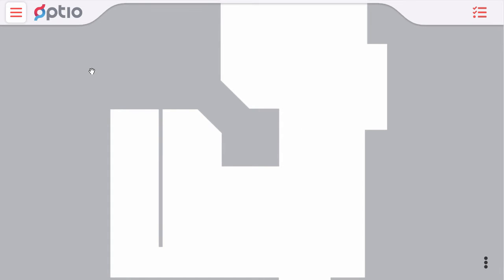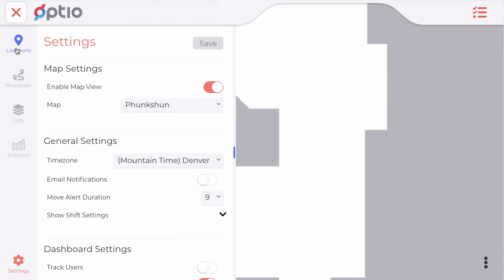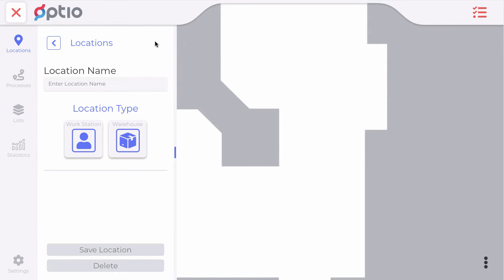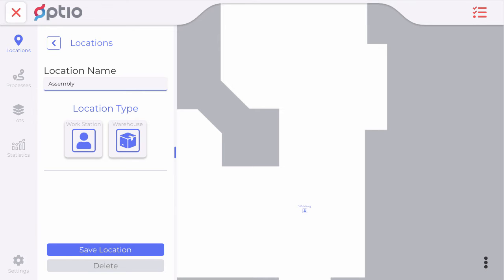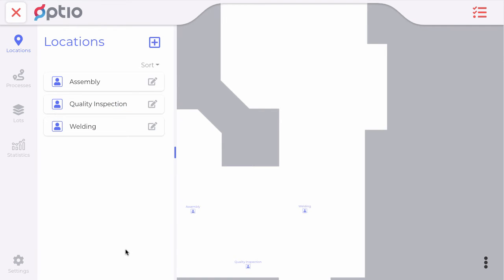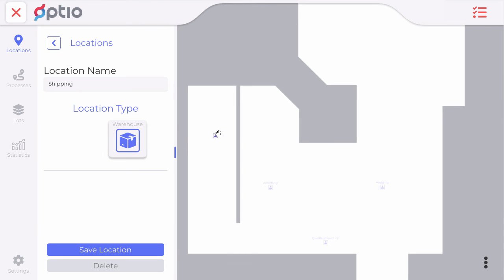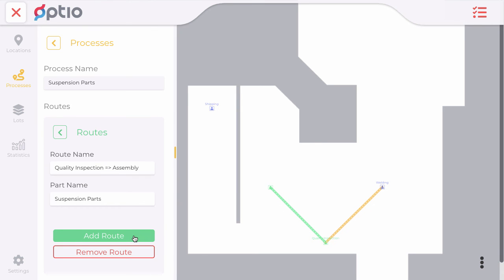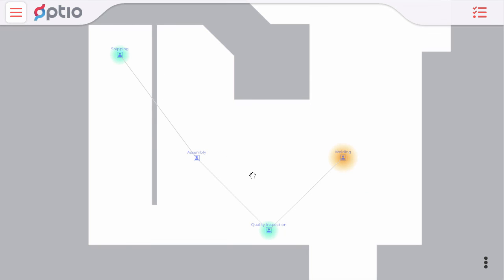1.1. Overview - your first process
How to establish a value stream mapping process in Optio

Optio is an efficient tool to graphically map your value stream. Get accurate and real-time information of your workflow by using Optio’s “Locations” and “Processes” features.

In this video, you will learn how to:
1. Define stations on the map
2. Combine stations into processes

About Optio
Optio is an easy-to-use MES solution that enables you to manage your factory floor using data-driven lean manufacturing principles. Make use of dashboards that feature efficient production scheduling and workforce management. It also provides tools that allow you to measure and report defects, monitor cycle and lead times, and track your inventory in real-time. Optio is the right solution for you if you are looking to digitize your shop floor and make your business Industry 4.0 ready.